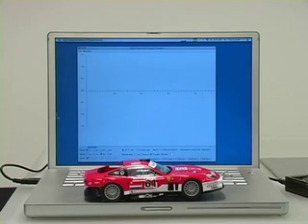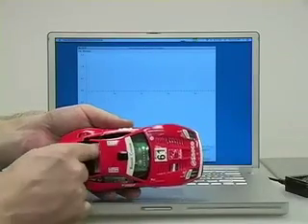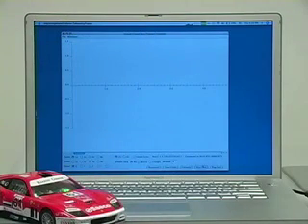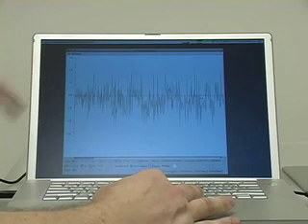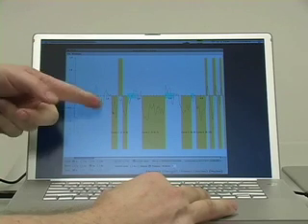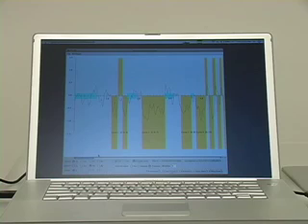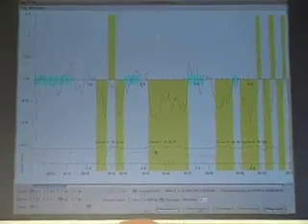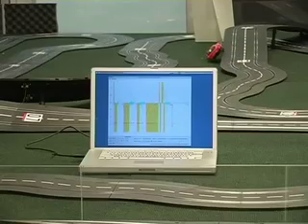Sun SPOTs and slot cars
A demonstration of a Sun SPOT embedded in a slot car